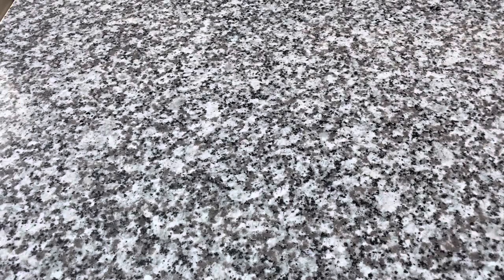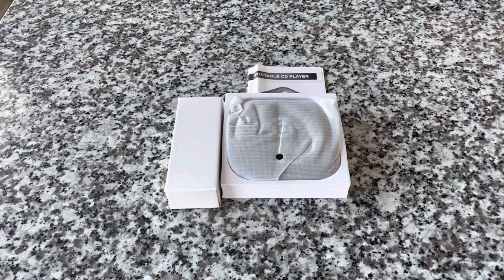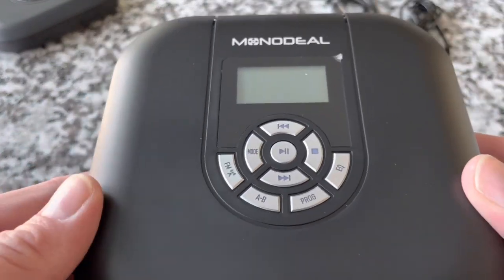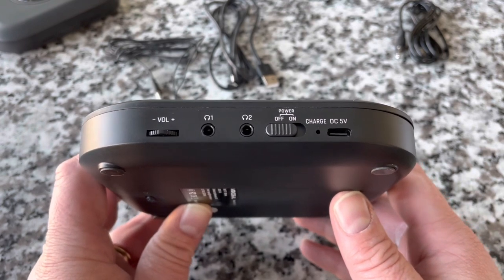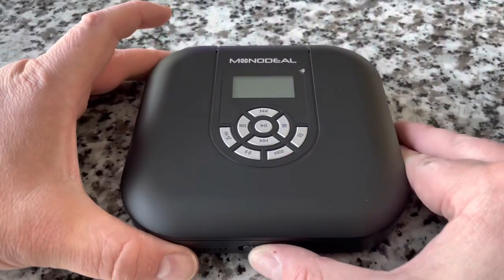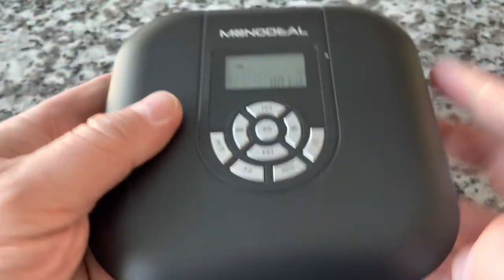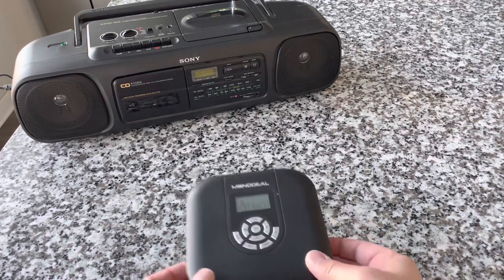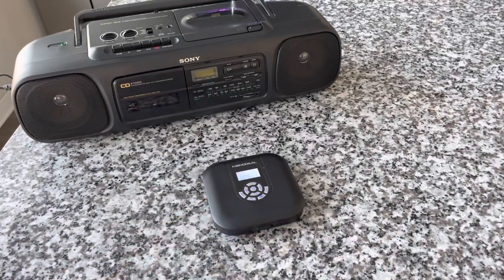MONODEAL MD-602S Portable CD Player with FM Transmitter & Speakers!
This has some amazing features!  MONODEAL MD-602S Portable CD Player with FM Transmitter & Speakers

Record-ology
Littleton, CO
80162